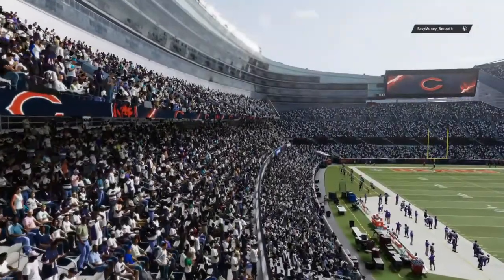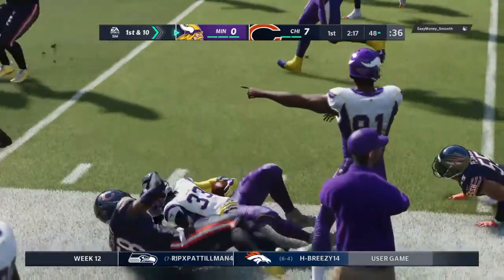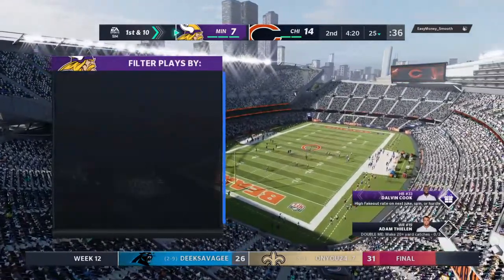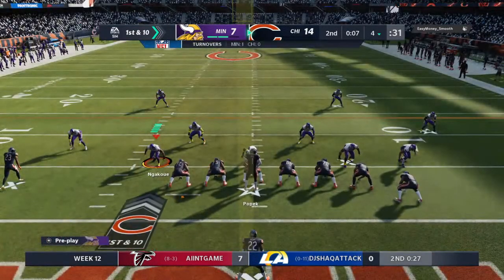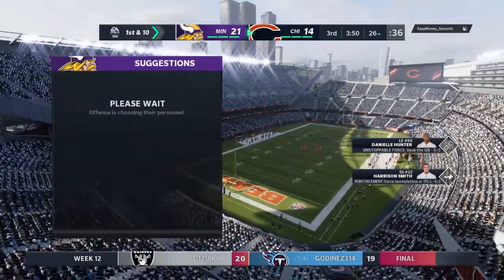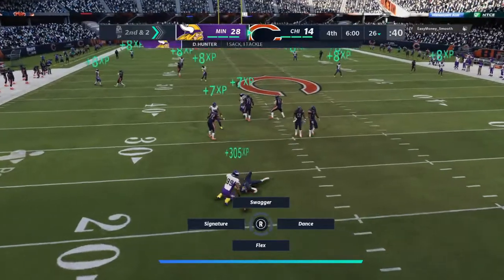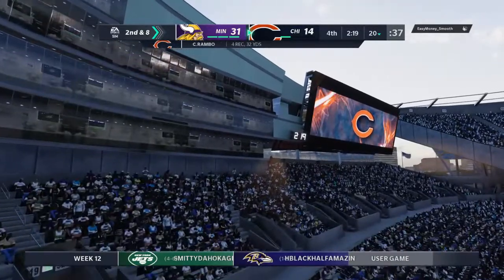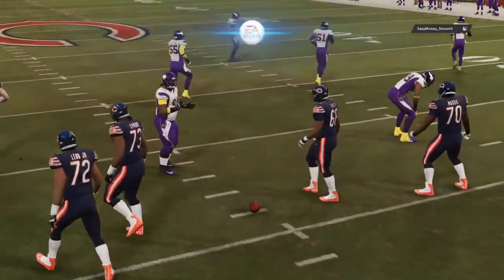Vikings YR3 WK12